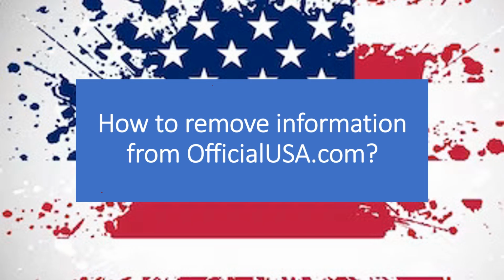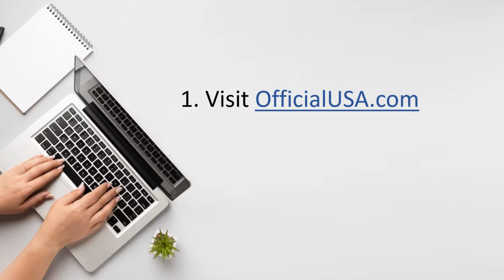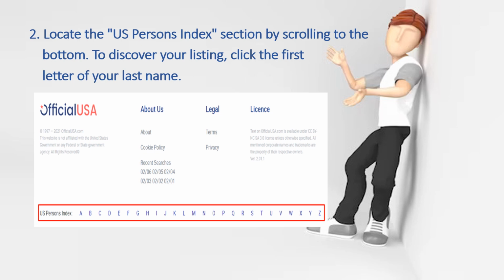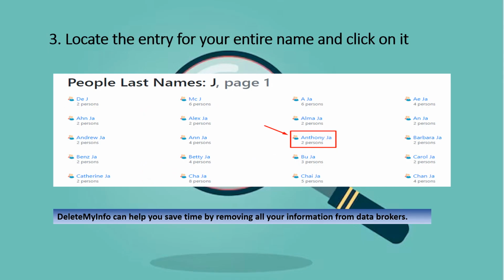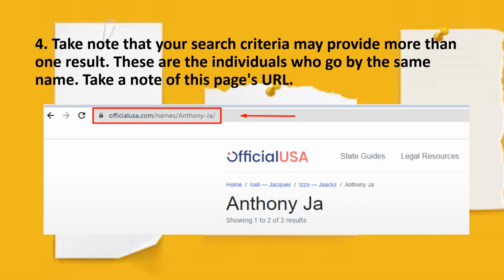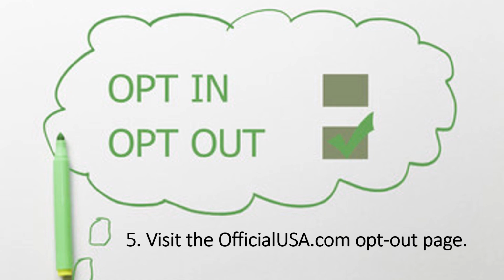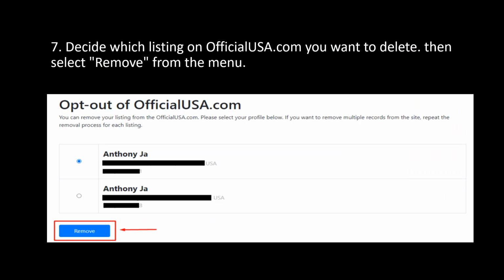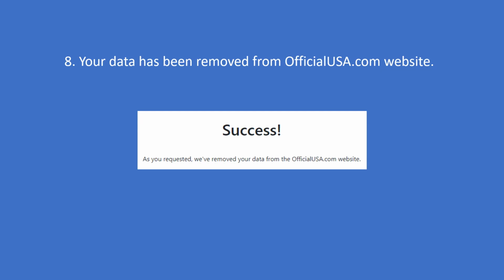How to remove information from OfficialUSA.com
Worried about your personal information being exposed online? Learn how to remove your data from OfficialUSA.com, a popular people search website, with this step-by-step guide. This video will show you how to protect your privacy and keep your information safe from prying eyes.

Need professional help? Let DeleteMyInfo handle it for you! to get started.

In This Video:
✅ What is OfficialUSA.com?
✅ Why you should remove your information
✅ Easy-to-follow opt-out process
✅ Tips to stay private online

🔒 Start safeguarding your online privacy today!

✲ ABOUT DELETEMYINFO: ✲

DeleteMyInfo helps consumers through privacy services applicable for personal, branding, and corporate use. We take your privacy issue as URGENT and will cater to all your personalized privacy requests. Let's help you delete your private and personal information all over the internet, especially Google. With comprehensive reports, and automatic updates! Take action now, and recover your privacy.

✲ A much sweeter and personalized gift for your loved ones ✲
DELETEMYINFO PRIVACY GIFT:

✲ FREE Personal Information Scan ✲
CHECK WHICH SITES ARE KEEPING YOUR DATA: